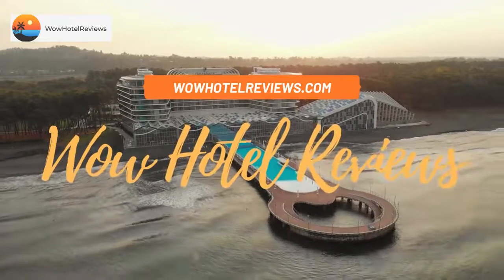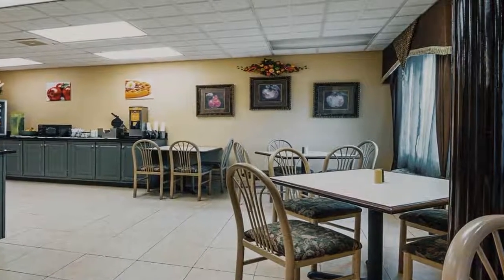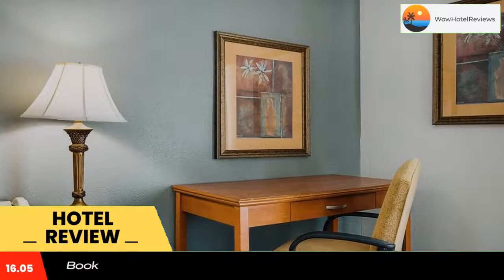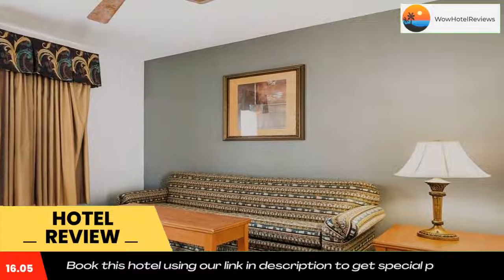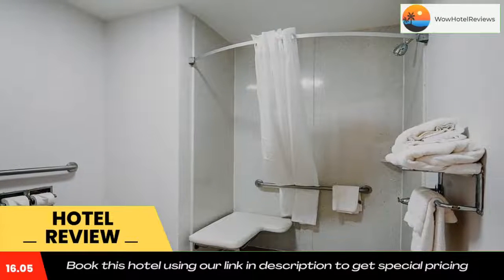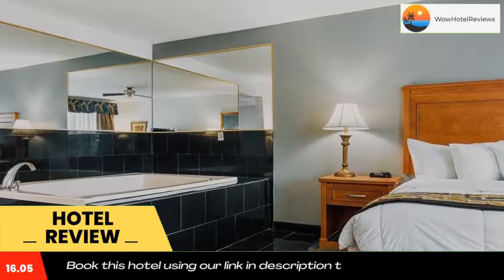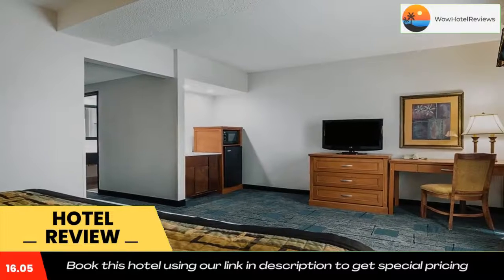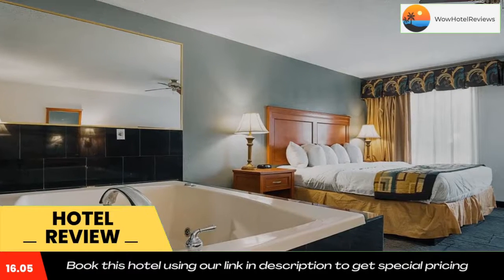Quality Inn & Suites Chattanooga Review - Chattanooga , United States of America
Quality Inn & Suites Chattanooga

Quality Inn & Suites Chattanooga is just 10 minutes’ drive from downtown Chattanooga and the Tennessee Aquarium. It features a heated indoor pool and free Wi-Fi in all areas.
A microwave, small refrigerator and coffee-making facilities come standard in each room at Quality Inn & Suites Chattanooga. A cable TV, and work desk are also available in guest rooms which are decorated with warm colors and wood furniture.
Laundry facilities are on site and guests can also use the business center with fax and copy services. Quality Inn & Suites Chattanooga serves a continental breakfast each morning.
The University of Tennessee at Chattanooga and Engel Stadium are both within 15 minutes’ drive of the hotel. Regional History Museum is 10 minutes’ drive from the accomodation.